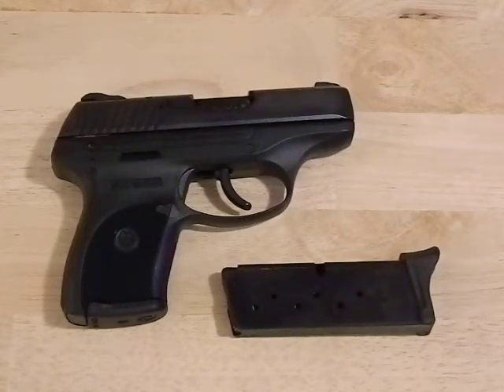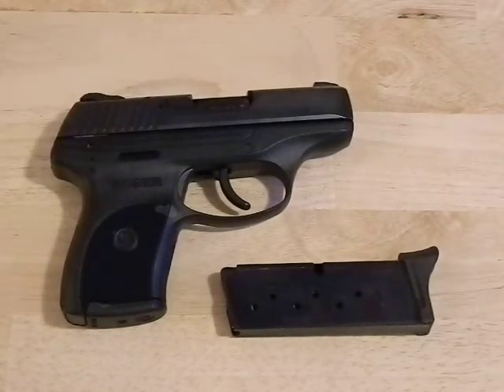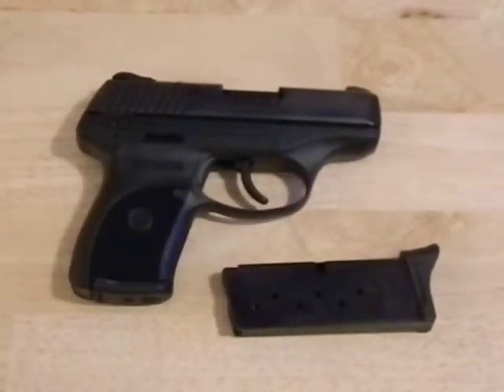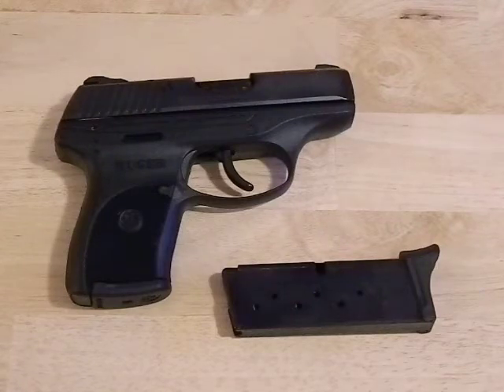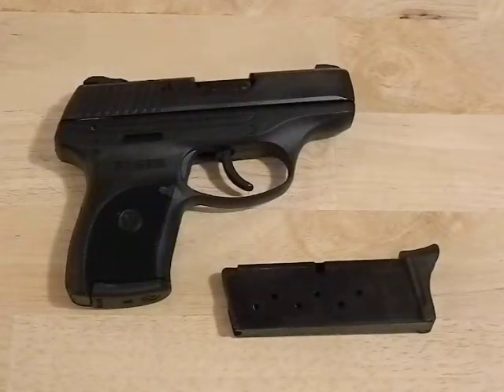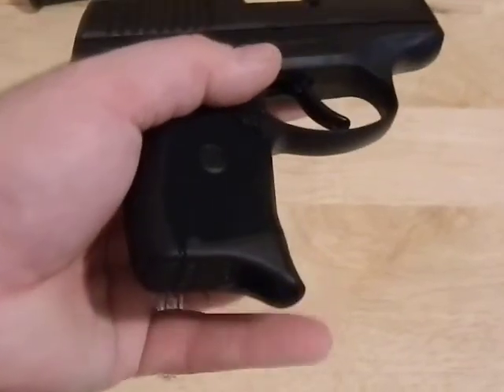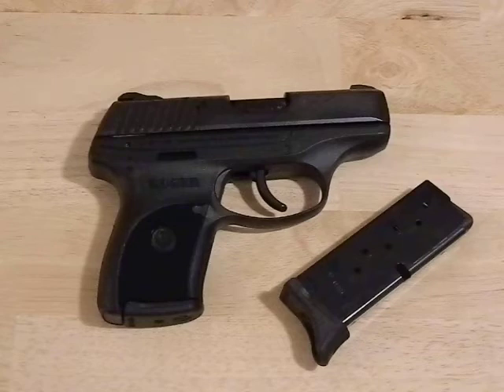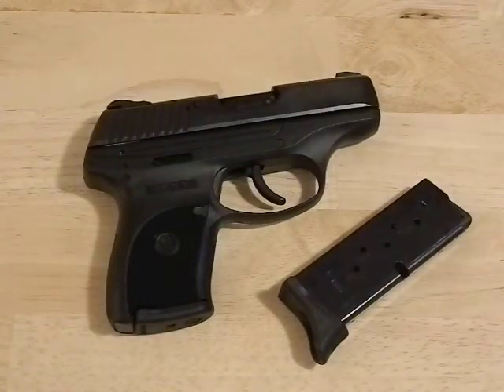Ruger LC9 CCW opinions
My opinions on carry the ruger lc9 concealed.  This small polymer frame 9mm is excellent for IWB holster carry or even an ankle holster.  It's even small enough for pocket carry and is inexpensive and high quality firearm.